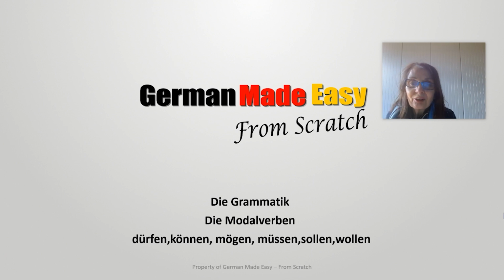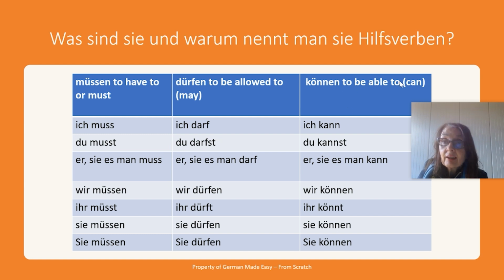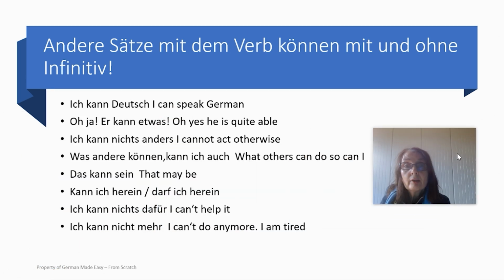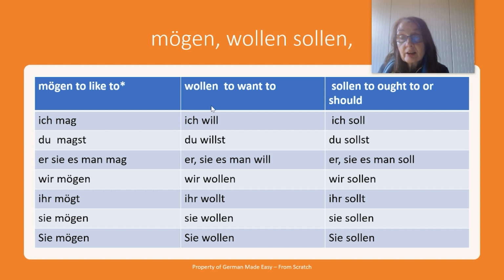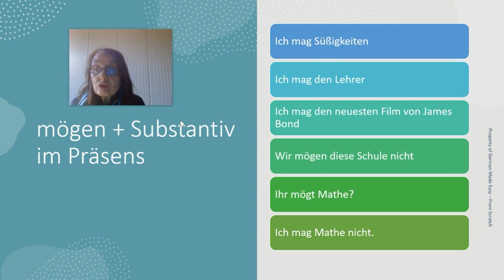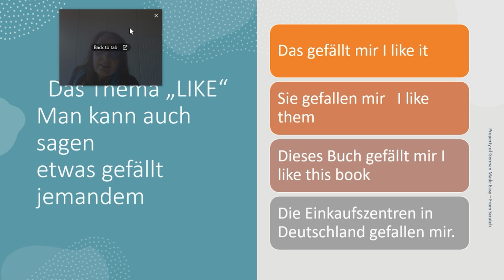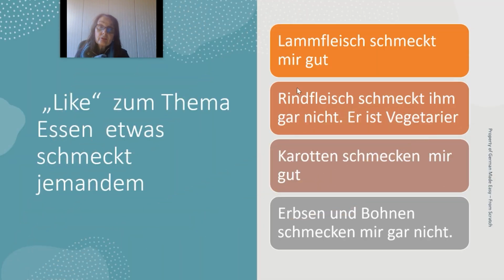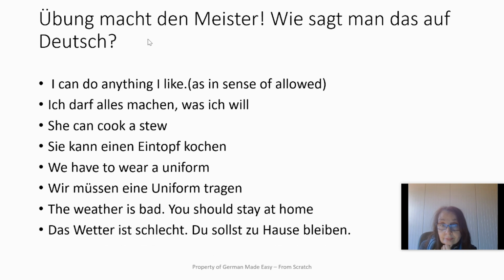A1 Lesson 29 - Die Modalverben | The Modal Verbs - Learn German for Beginners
In this video I teach you about Modal Verbs in German. You will learn the 6 Modal Verbs and how to conjugate them. You will also be given examples of where and how to use these verbs and a useful tip for learning them.